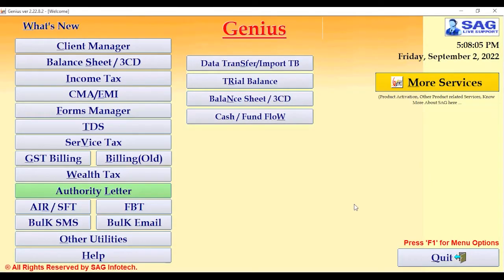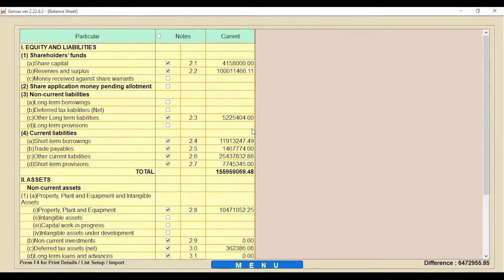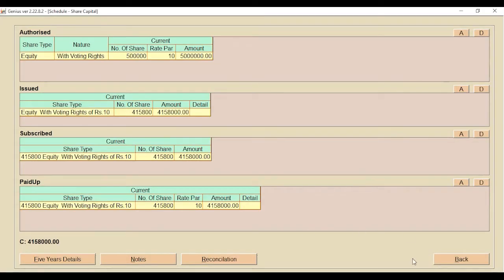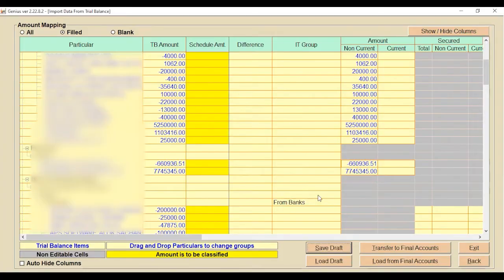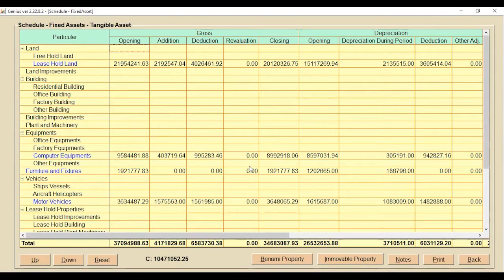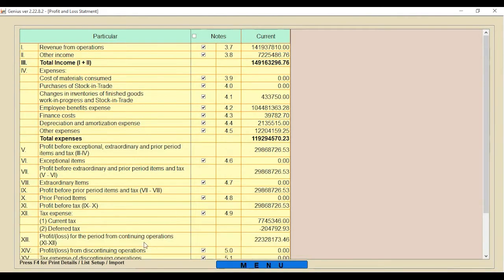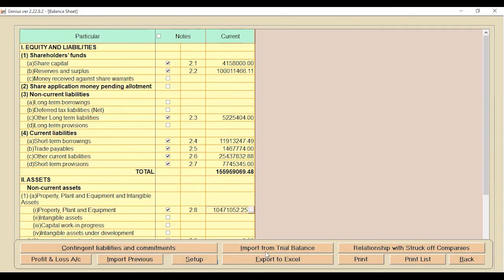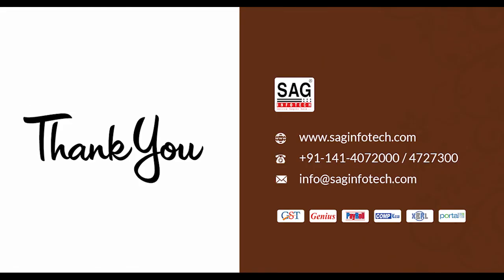Complete Balance Sheet Mapping by Genius software by SAG Infotech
Here in this quick screen guide, we will make you aware of the complete process of data transfer or import from the balance sheet of the Genius software. After selecting you can select the appropriate format to generate e.i. Tally 5.4 or more with XML format.

Then you can select the GST part of the group names with multiple selections. Then you can open the group with modification in the trial balance for the import from the trial balance option.

That you can do the amount mapping for the filled entries with multiple amounts reflected on the sheet.

All the amount authorized will be reflected on the screen along with the particulars of the share allotted or the modification wanted to be done in the share capital entries.

Then there is a reconciliation part for the input of the amount and then you can check the scheduled amount with a non-current or current amount which you can save.

Now one can check the assets part for both fixed and tangible assets in which one can also add the row along with printing for schedule.

After that, there is trade payable and receivables. One can also put cryptocurrency assets for the matter of record keeping after which the complete trial balance can be prepared.

All the balance sheet mapping can be done in a quick way with the help of this screen guide.

For more details, you can also contact SAG Infotech tech support.